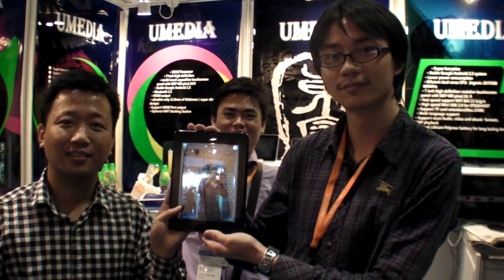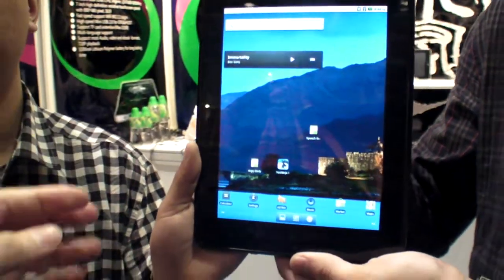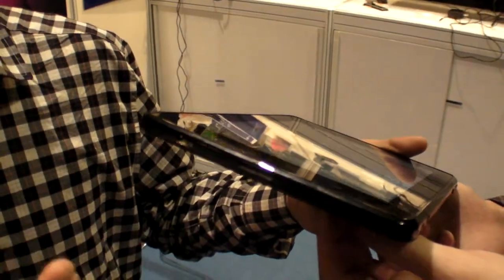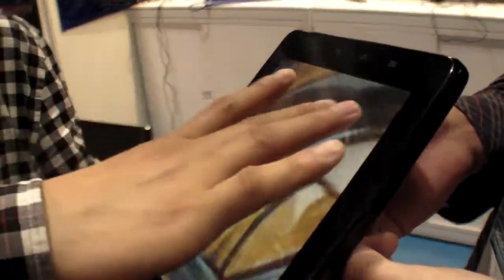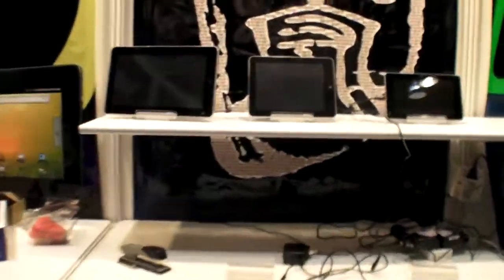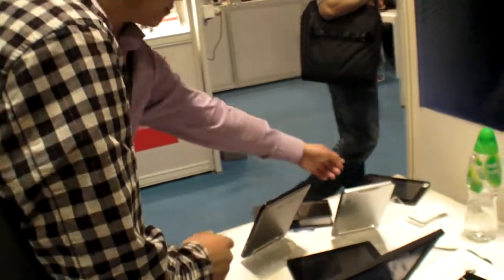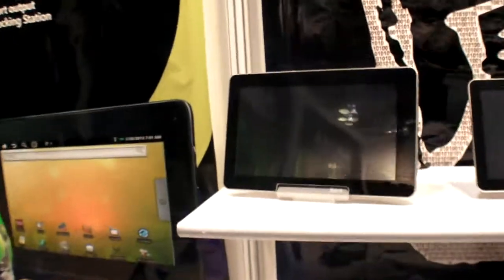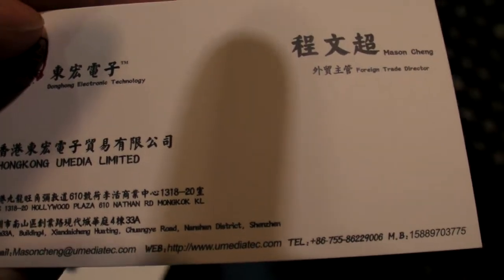Umedia shows a Freescale i.MX53 tablet prototype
One of the first real i.MX53 tablet prototypes I have seen other than the reference design development kit.